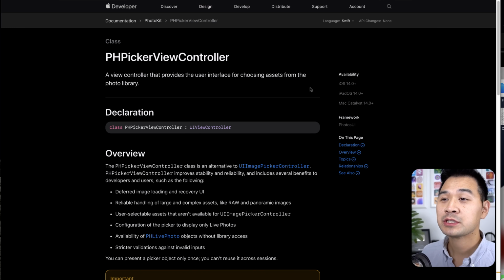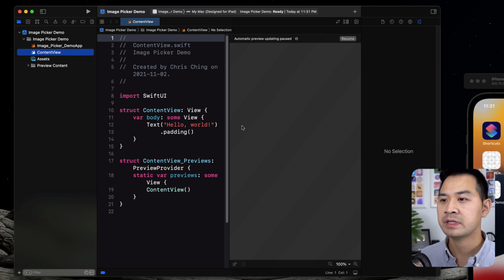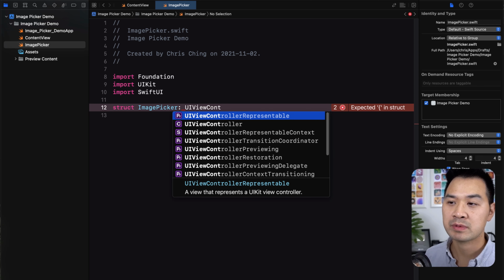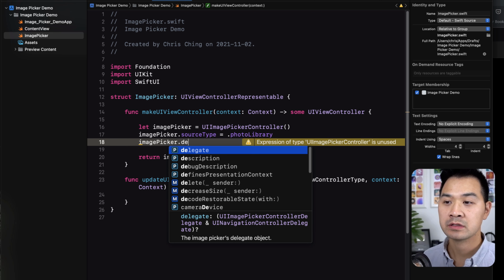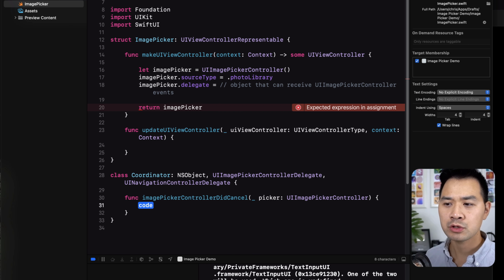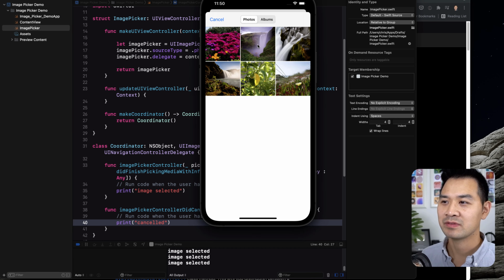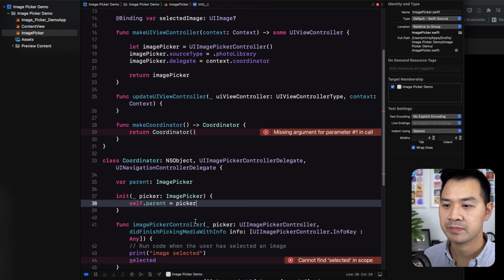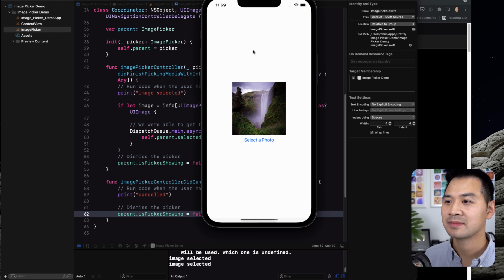Choosing Photos from the Users Photo Library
Today you’ll learn how to display a UI in the app for the user to select a photo from their own photo library.

Timestamps:
00:00 Intro
00:21 UIImagePickerController vs PHPickerController
04:06 Creating the Xcode Project
07:44 Adding UIImagePickerController to a SwiftUI project
12:37 Handling the Photo Selection
27:49 Dismissing the Picker